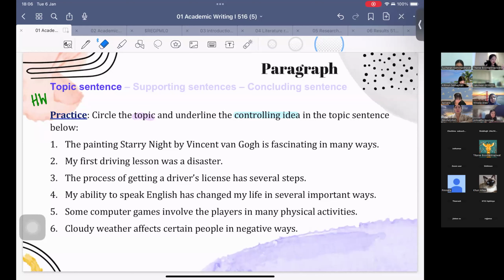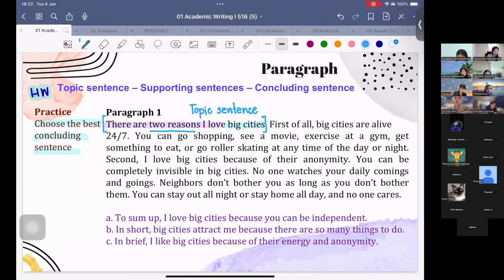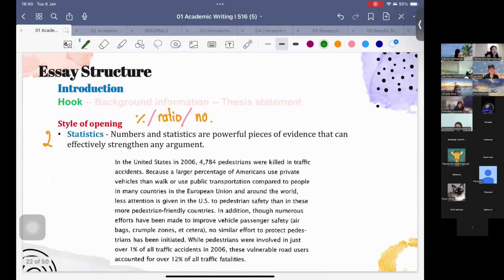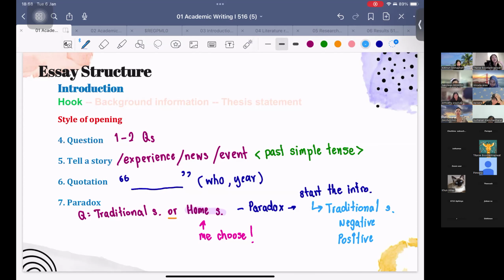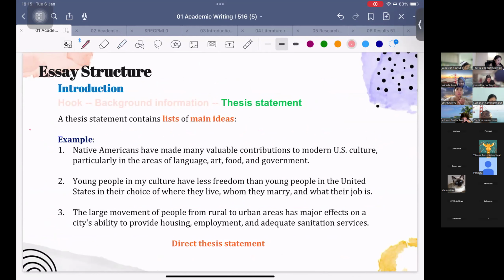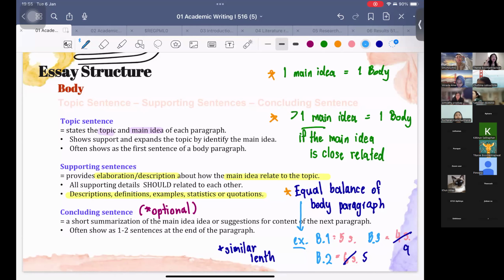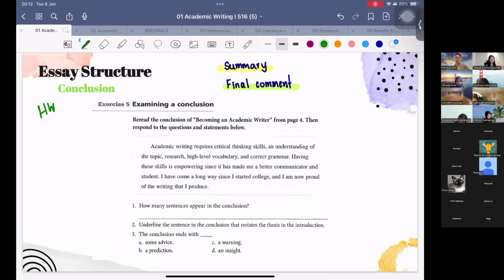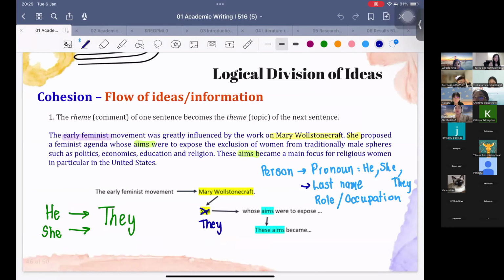GRID 516 06 01 2026